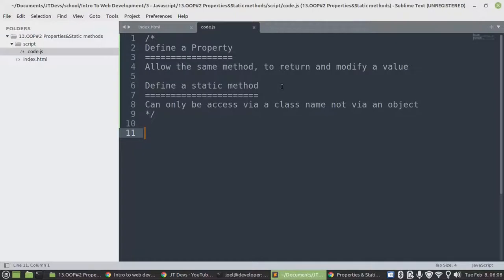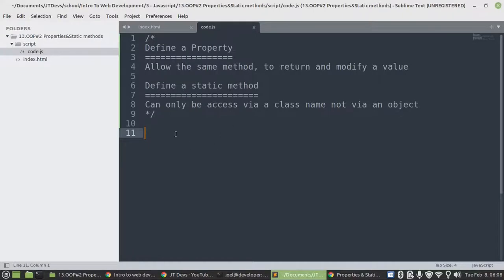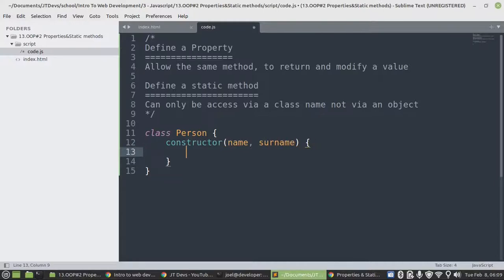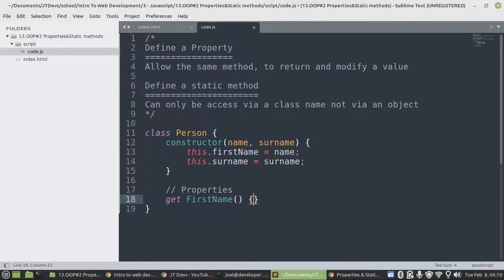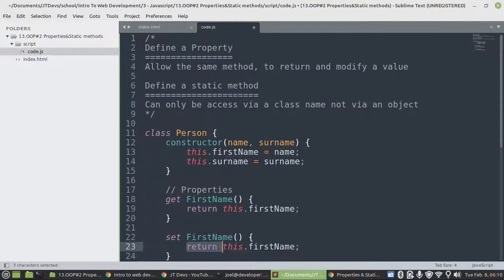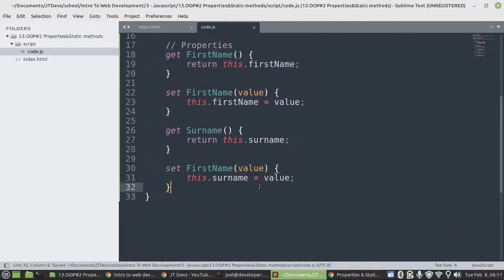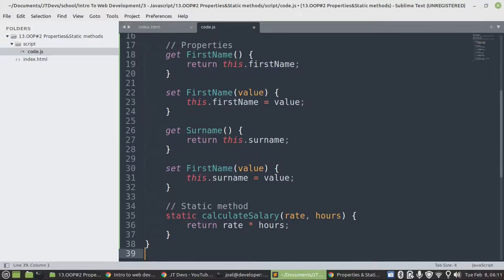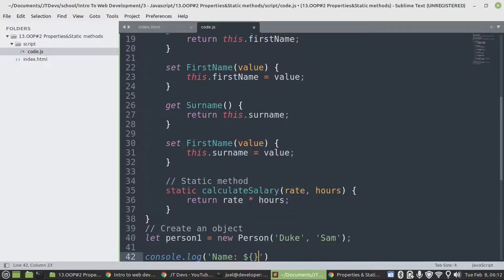Full Understanding Of Static Methods and Properties in Javascript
In this video, we going to focus on static methods and properties in javascript 202.
Make code easy that is what we do
About us

Software Engineering
Web Engineering
Project Management
Database Management
Database Administrator

CEO & Founder
Name: Joel
Surname: Mukanya

Cellphone number:  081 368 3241

0:00 - Intro
0:20 - Define a property
0:31 - Define a static method
1:16 - Create a class
1:27 - Create an argument constructor
2:00 - Create properties
3:37 - Create a static method
4:09 - Create an object